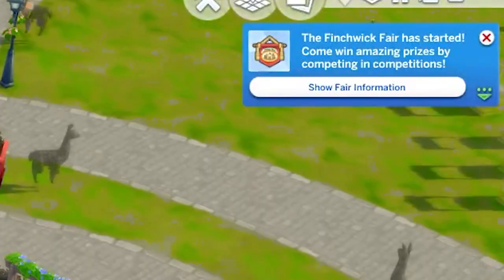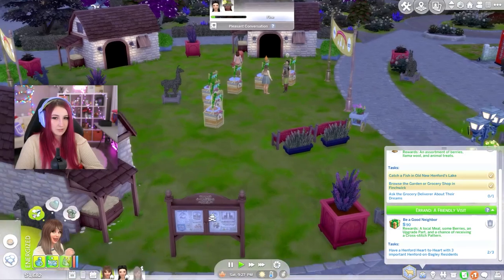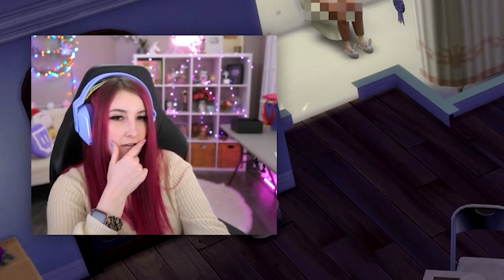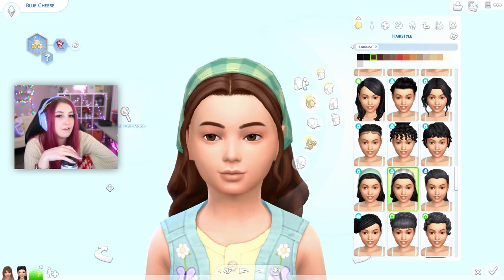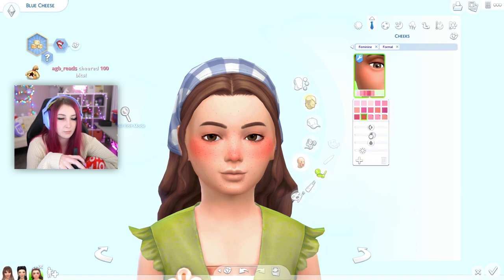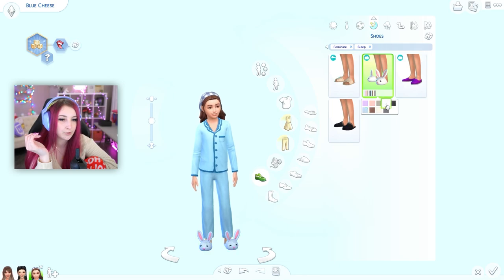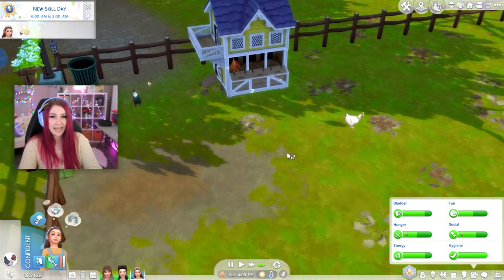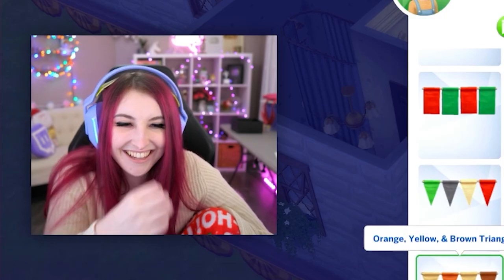BLUE AGES UP! 🤠 Cottage Living #14 (The Sims 4)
And gets a makeover of course!

(ﾉ◕ヮ◕)ﾉ*:･ﾟ✧